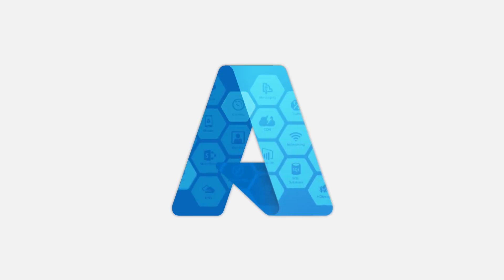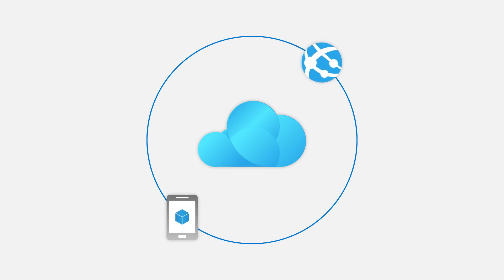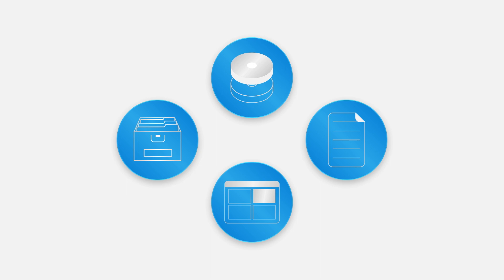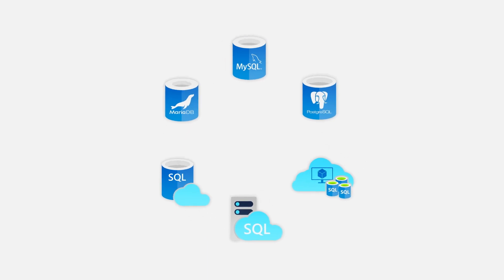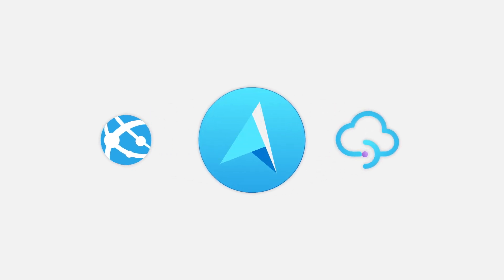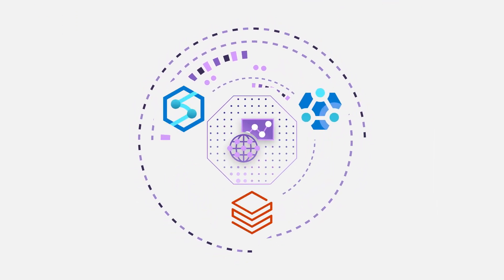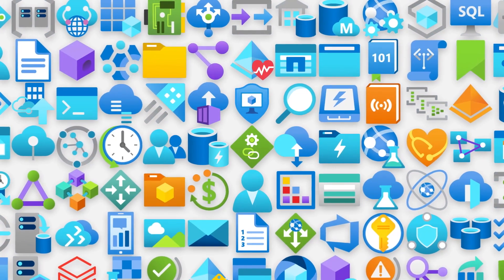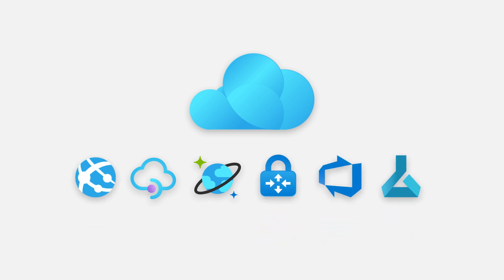Tour of Azure services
Azure can help you tackle tough business challenges. You bring your requirements, creativity, and favorite software development tools. Azure brings a massive global infrastructure that's always available for you to build your applications on.